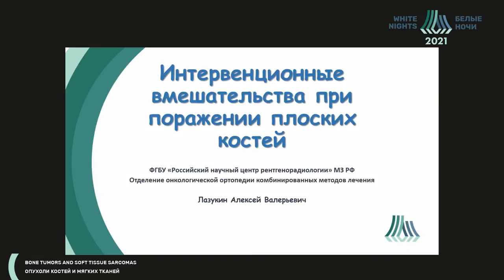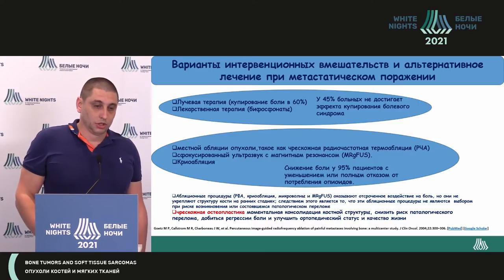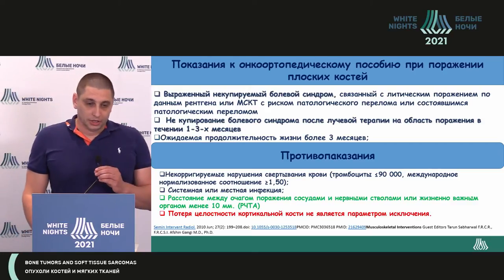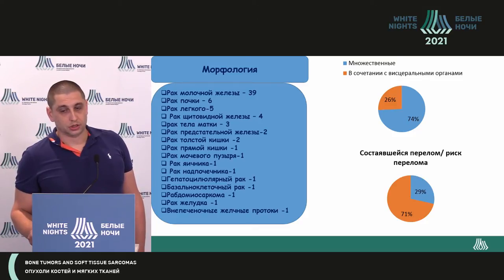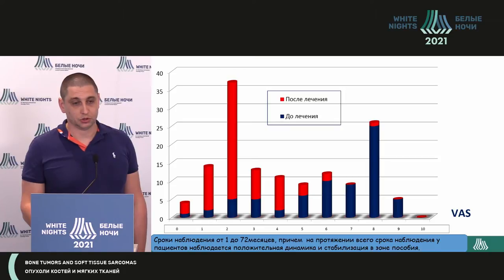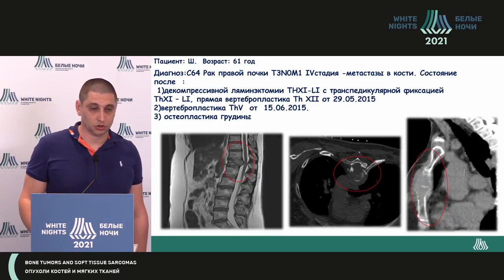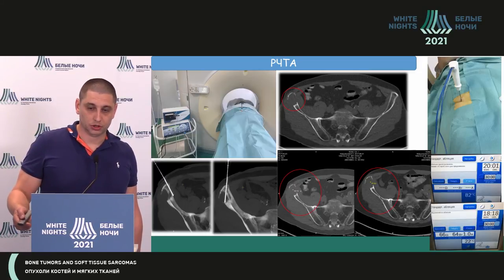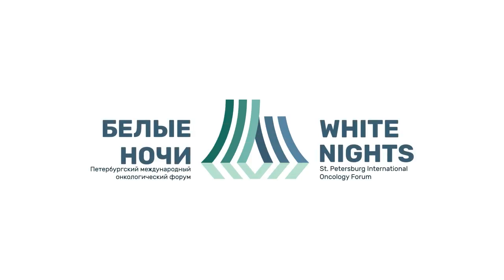Interventions in metastatic flat bone lesion (Aleksey Lazukin)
Aleksey Lazukin - FSBI Russian Scientific Center of Roentgenoradiology (RSCRR) of the Ministry of Healthcare of the Russian Federation, Moscow